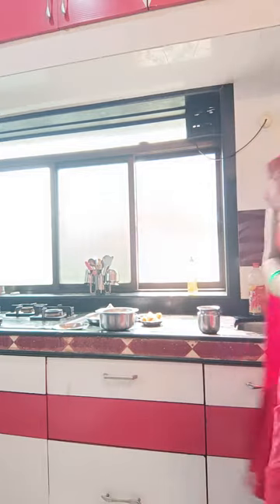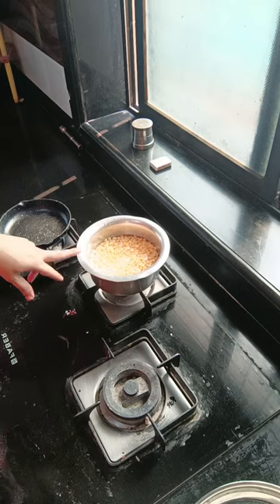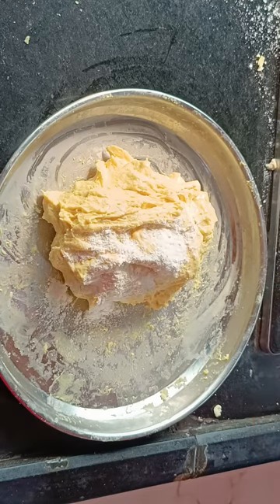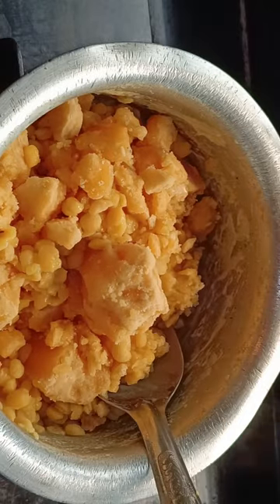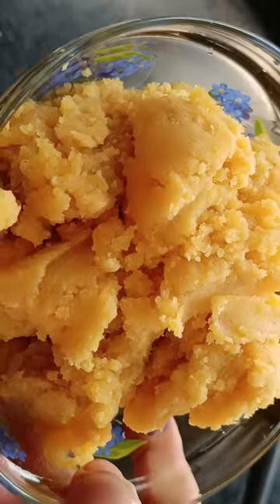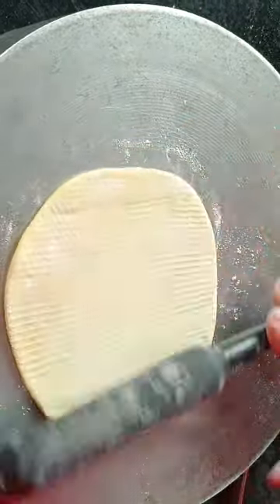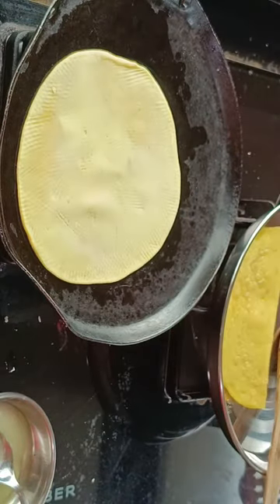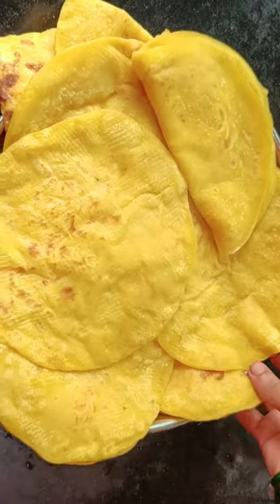एका पदार्थामुळे मऊ आणि लुसलुशीत अशी पुरणपोळी नवरात्री स्पेशल रेसिपी पुरणपोळी 😋 | Puranpoli recipe